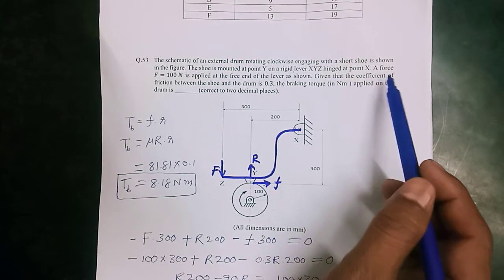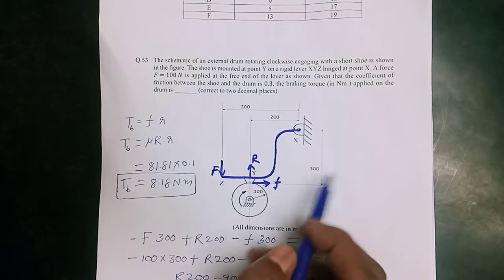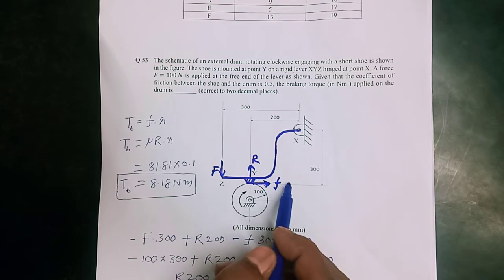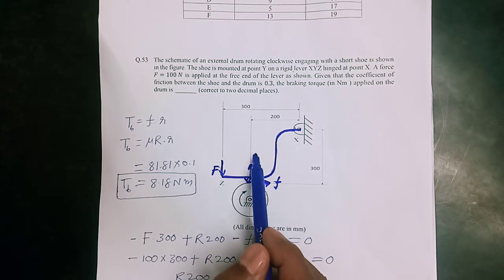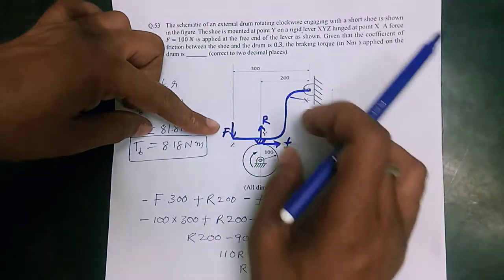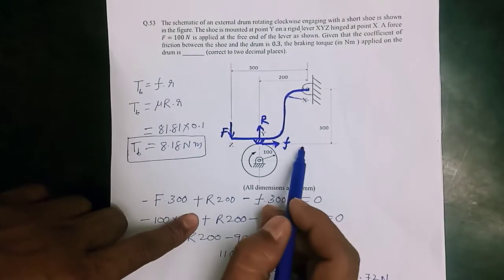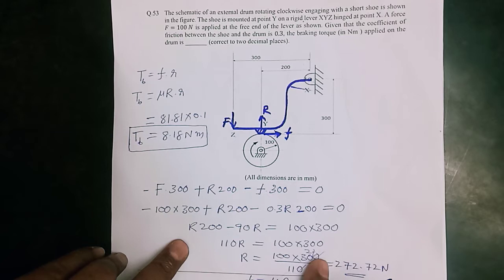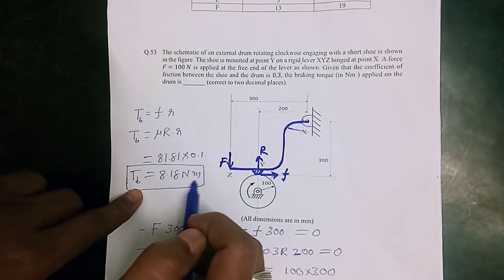GATE_ME_2018_Friction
Hi,

This is a problem  on the concept of friction.

Generally, there is confusion to identify the direction of frictional force between shoe and drum!.

You can easily identify the direction of frictional force by watching this video (Free Body Diagram).

After identifying all forces on liver and applying moments about hinged point X of liver for equilibrium condition we can calculate the braking torque T

Regards

Nayana
Mechanical Engineering